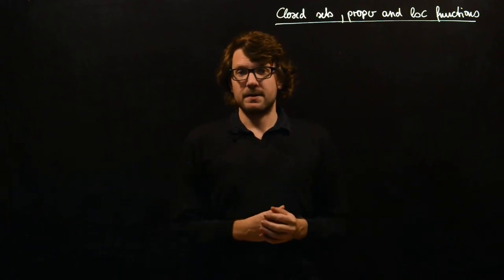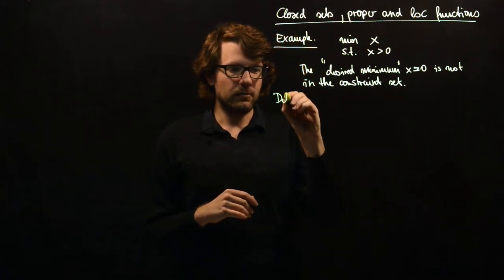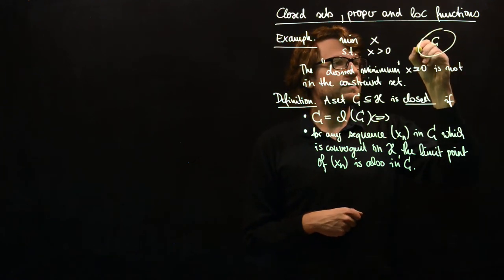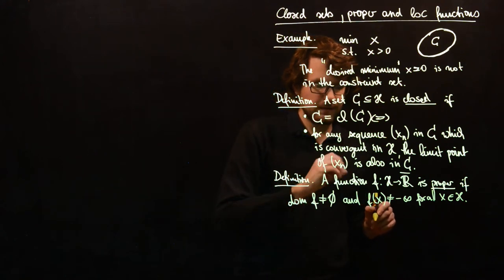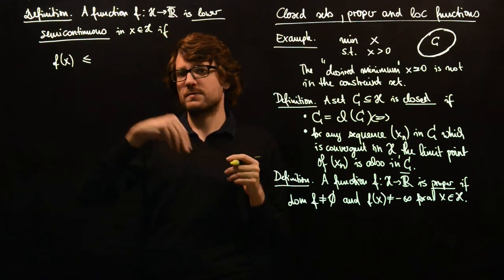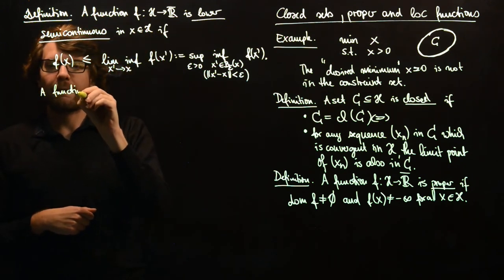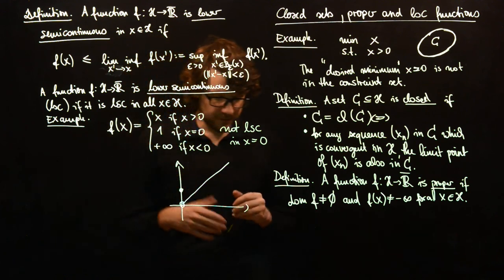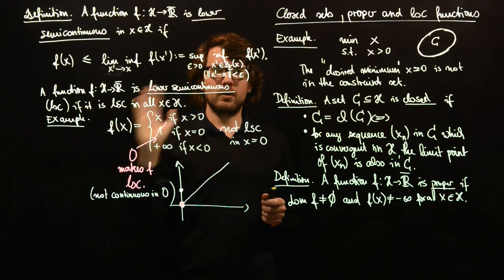Closed sets and proper, lower semicontinuous functions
We define the closed sets and proper and lower semicontinuous functions and explain why these properties are important in optimisation.